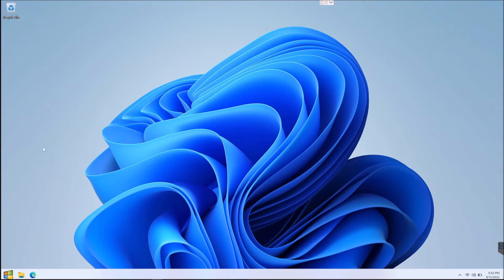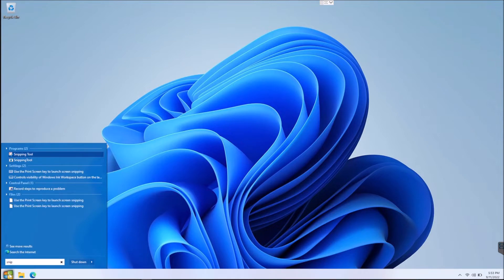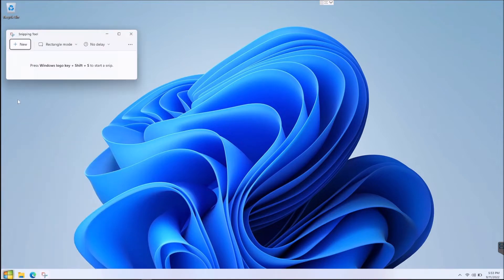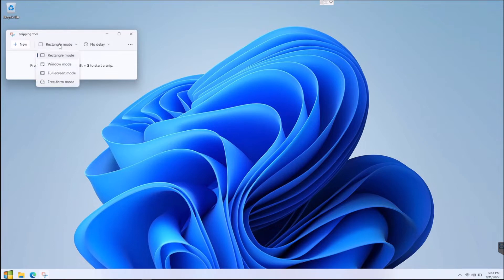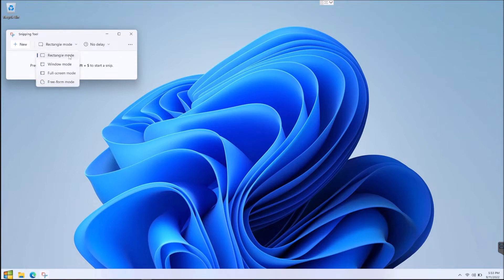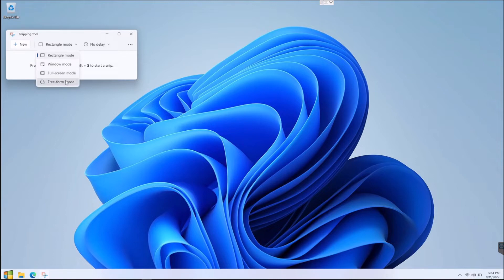How to use the Windows Snipping tool and Greenshot Screenshot software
This video is a tutorial that shows a user how to use Windows snipping tool as well as Greenshot, screenshot software

*Notice: If there are any links above, they may be amazon affiliate links, which means if you buy the product through these links, this will earn me a very small commission which helps with my channel. You do not pay any additional for the product!*